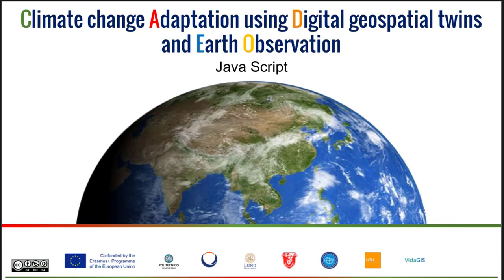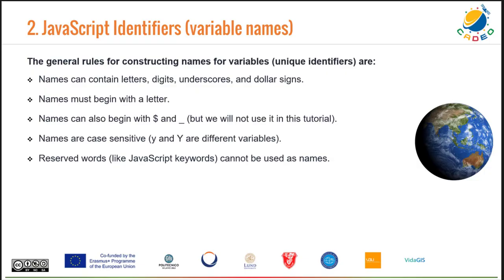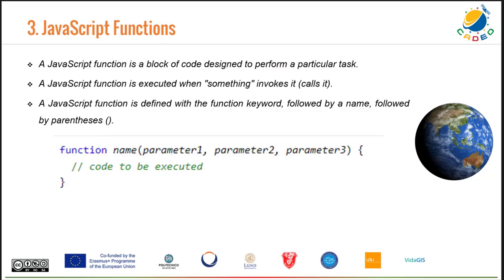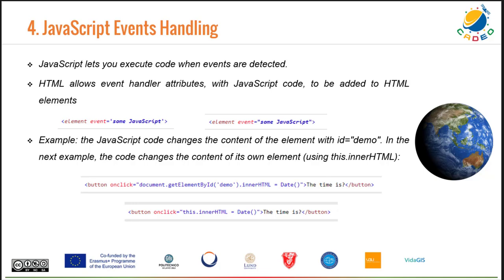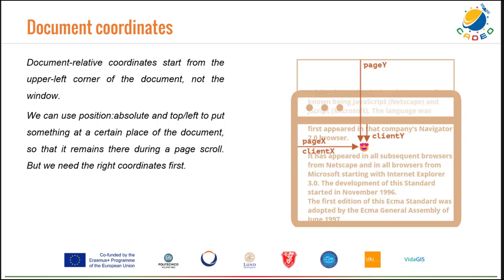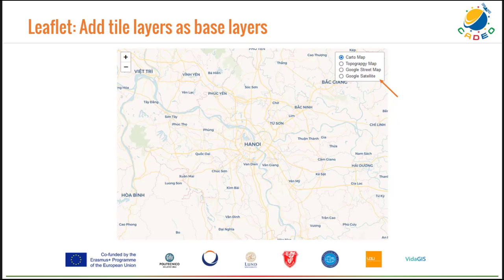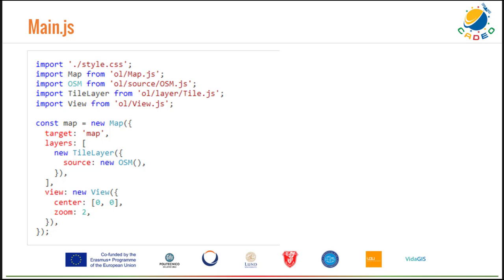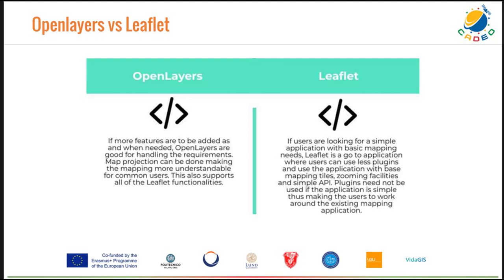Lecture 5: JavaScript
the video of topic JavaScript